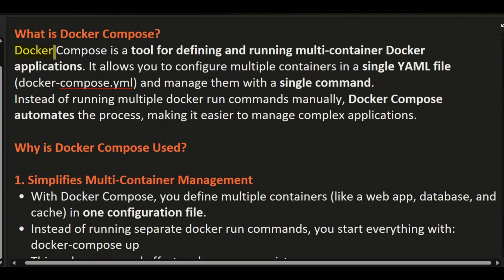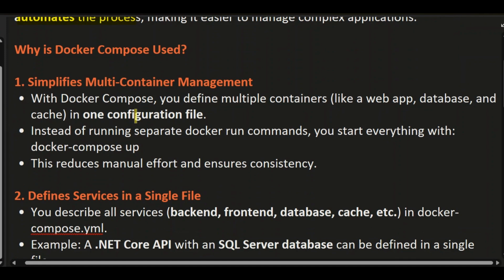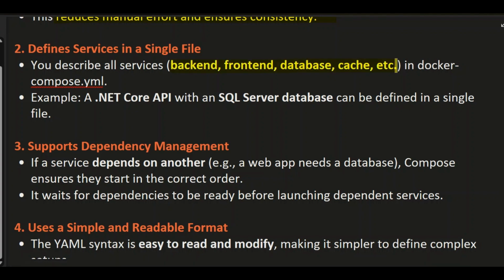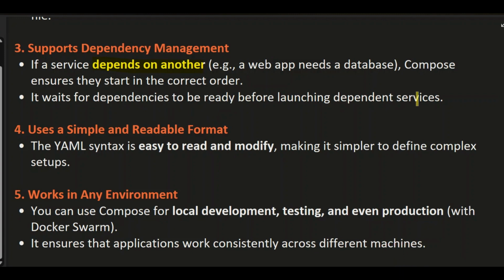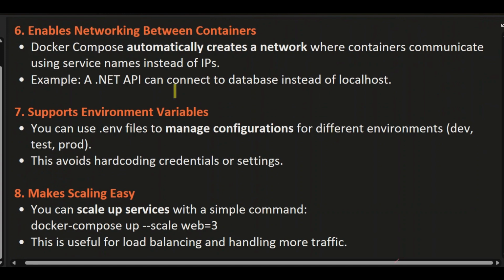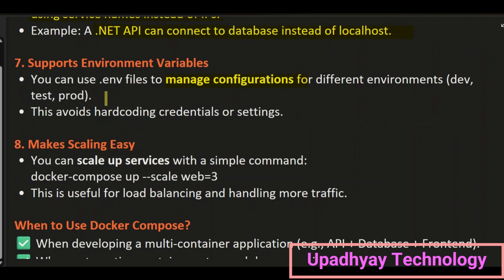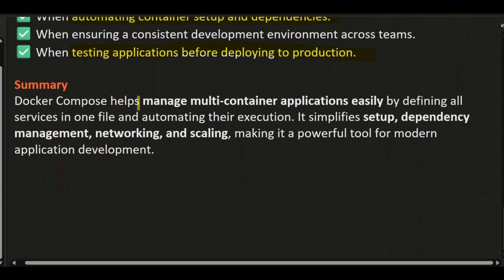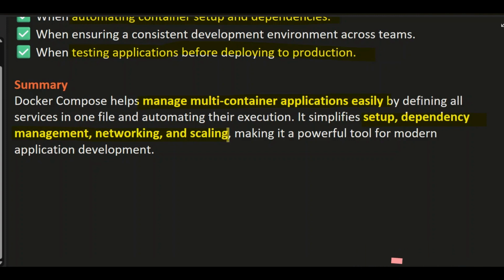What is Docker Compose? Why is it used ?| Docker Interview Question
How do you share data between Docker containers?